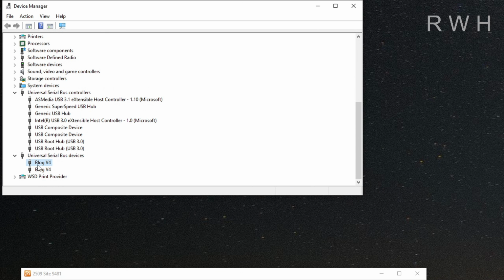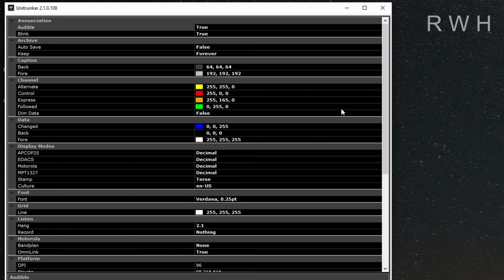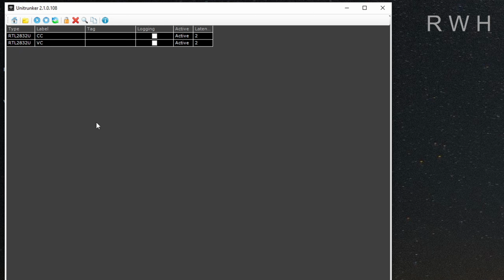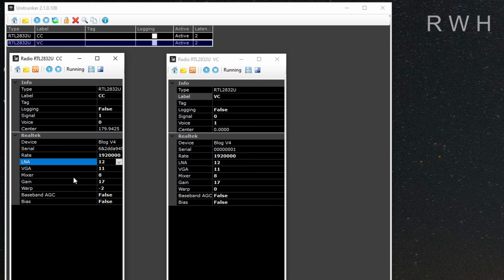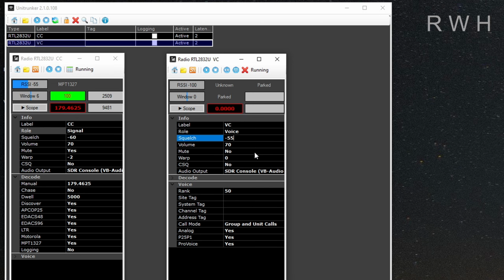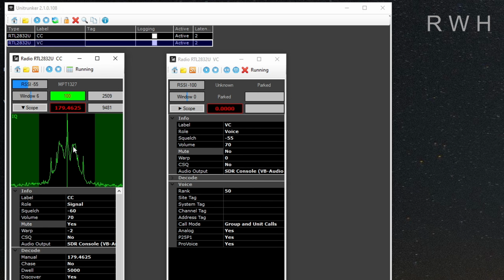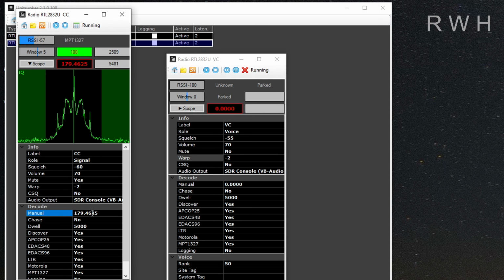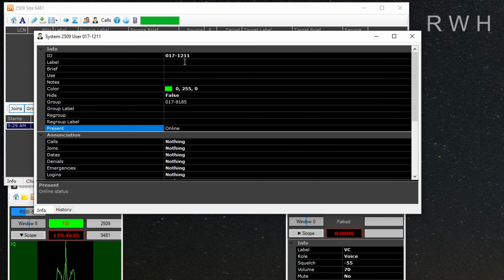How to Set Up Unitrunker with RTL-SDR V4 | Listen to Trunking Frequencies Step-by-Step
Learn how to set up Unitrunker with the RTL-SDR V4 to listen to trunking frequencies in this step-by-step guide. This tutorial covers everything you need, including installing drivers for RTL-SDR V4, configuring Unitrunker software, and fine-tuning your SDR setup for optimal performance. Whether you're a radio enthusiast or just starting with trunked radio systems, this video provides a comprehensive walkthrough to get you up and running.

00:00 Intro driver details
02:58 Opening Unitrunker, main window
04:45 SDR's enable in to radio settings
06:20 Control Channel SDR
06:25 Voice Channel SDR
06:37 Beginning with settings
11:10 Additional information